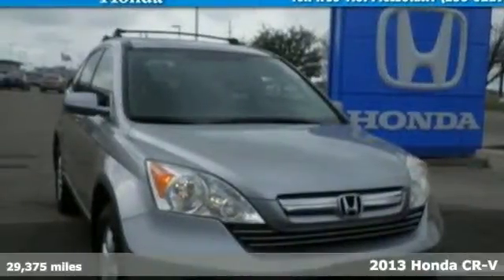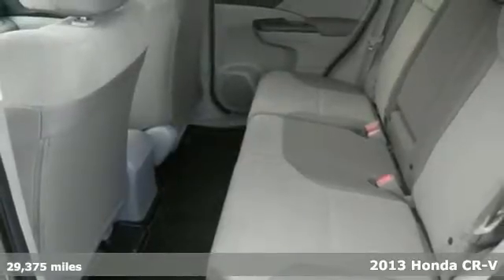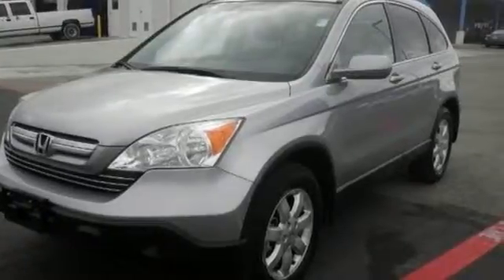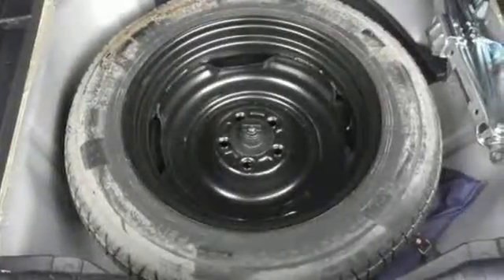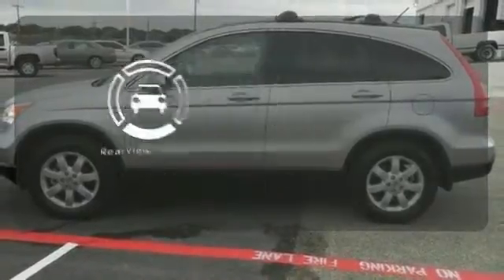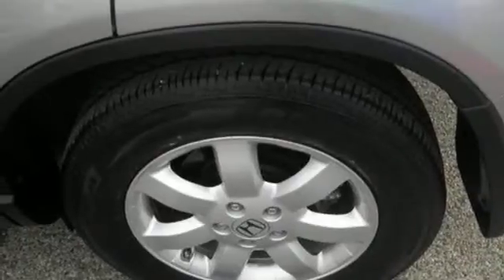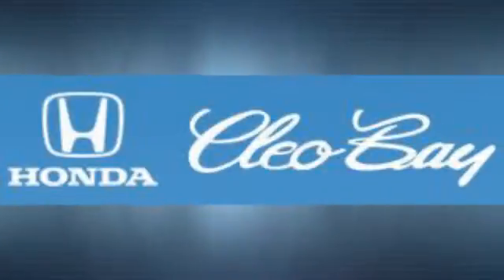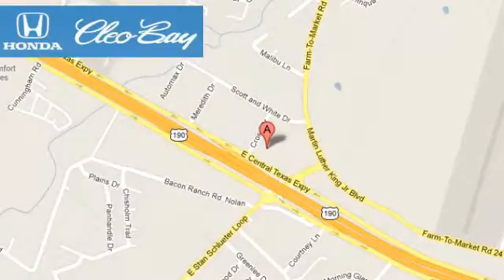2013 Honda CR-V Killeen TX Austin, TX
Year: 2013
Make: Honda
Model: CR-V
Trim: LX FWD
Engine: 4 Cyl - 2.4L
Transmission: Automatic
Color: Alabaster Silver Metallic
Interior: Gray
Mileage: 29375
Stock #: T6248A
VIN: 3CZRM3H35DG706257
*New Arrival* *Certified* *Bluetooth* *CARFAX 1-OWNER VEHICLE* *This 2013 Honda CR-V LX has a sharp Silver exterior and a super clean Gray interior!* *Automatic* *Popular Color* *Fuel Efficient* *Call Dealer to confirm availability, and schedule a hassle free Test Drive.* * All of our vehicles are researched and priced regularly using LIVE MARKET PRICING TECHNOLOGY to ensure that you always receive the best overall market value.

Address:
3907 E Cen-Tex Expy